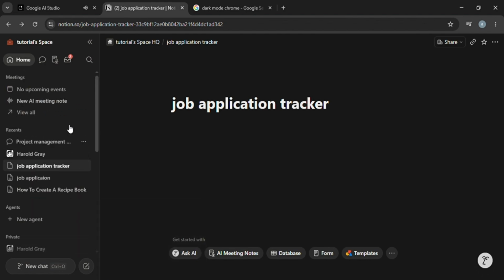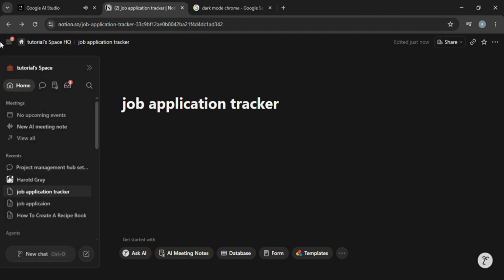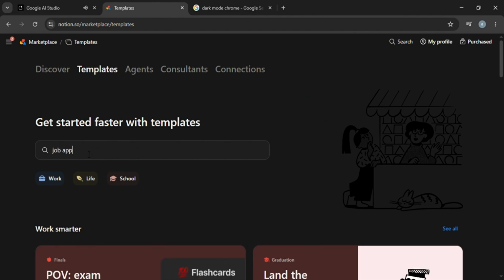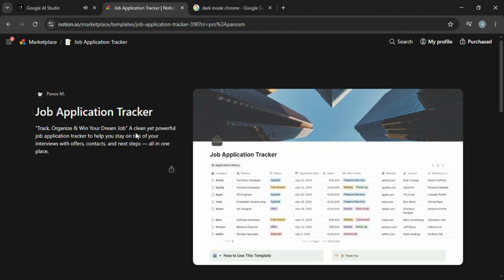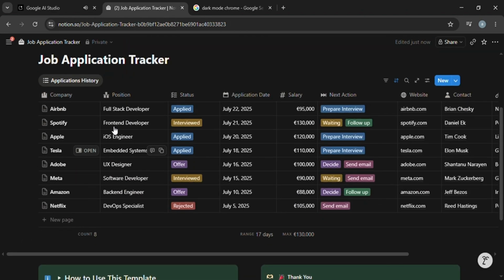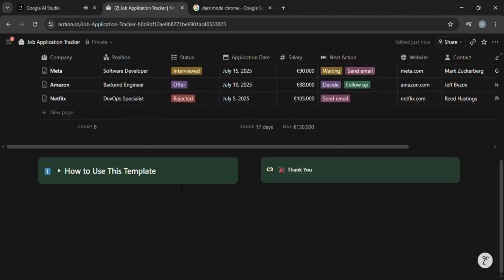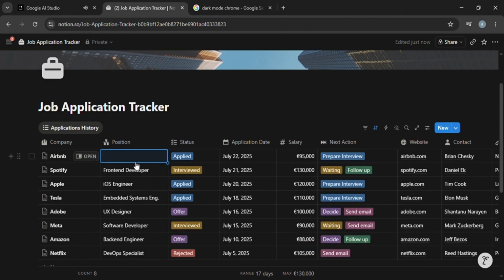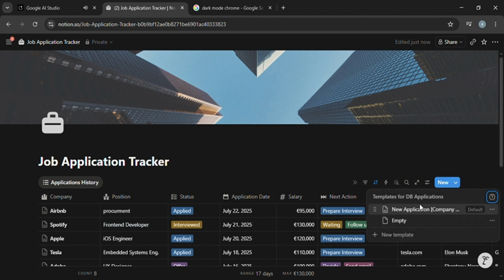How To Create A Job Application Tracker In Notion Easiest Way [2026 GUIDE]